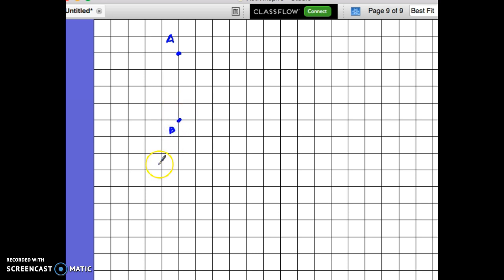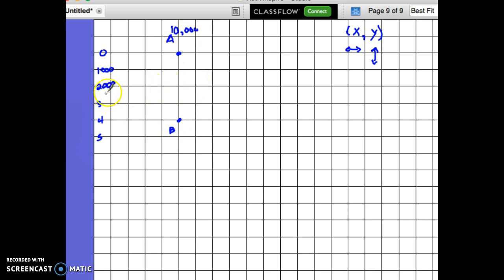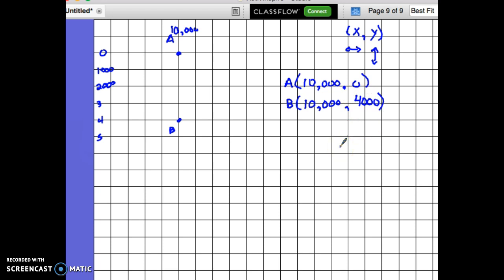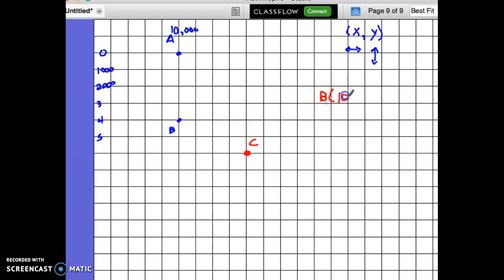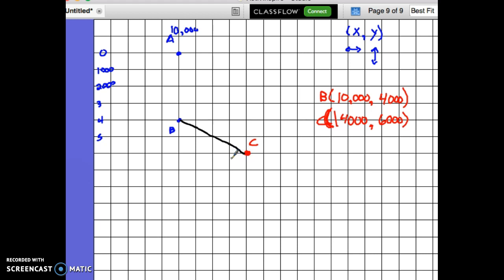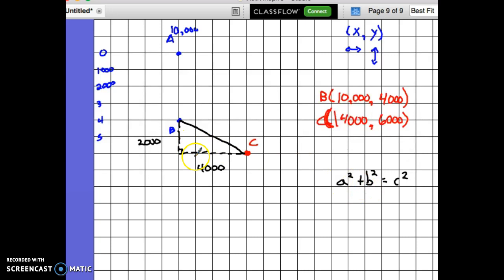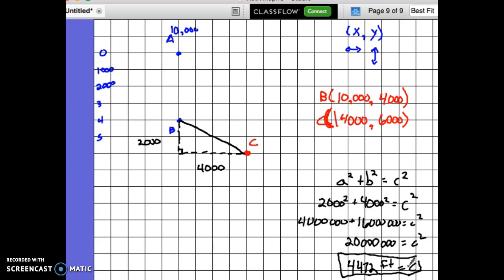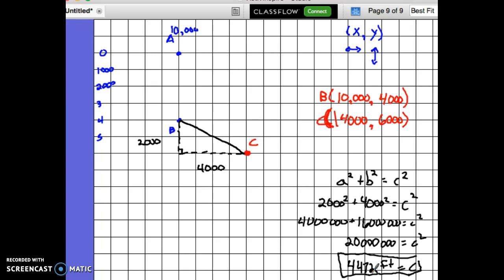Help with directional drilling